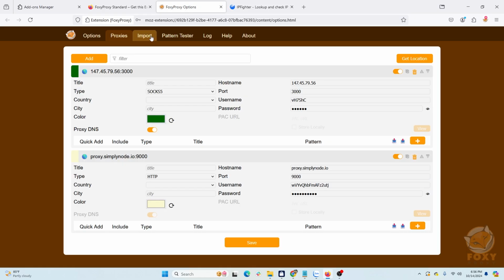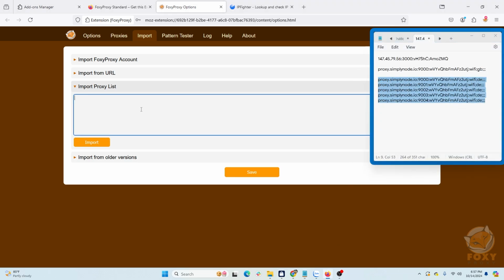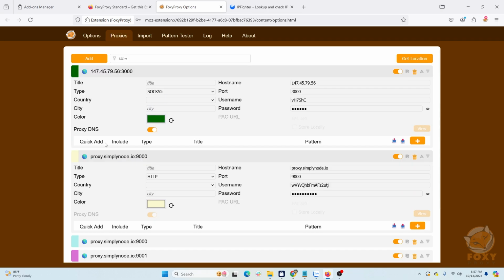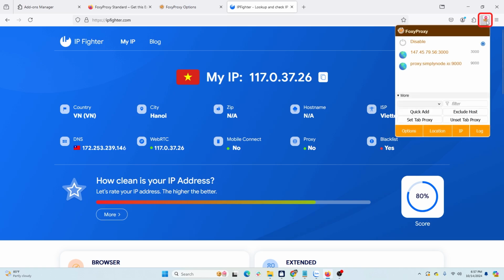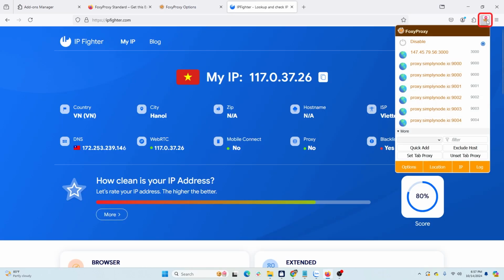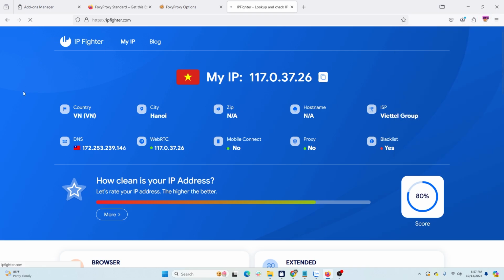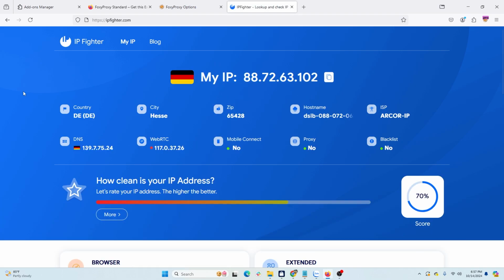How to change IP address using FoxyProxy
Hi guys!
Today, IP Fighter will show you how to use the FoxyProxy extension to add proxies in the Firefox browser.
Using FoxyProxy is really simple, just like Proxy Toggle. Let's watch video for more details!